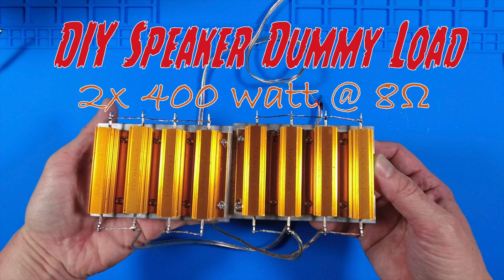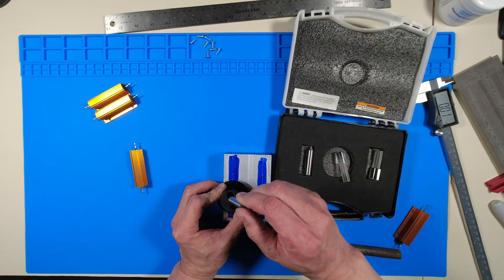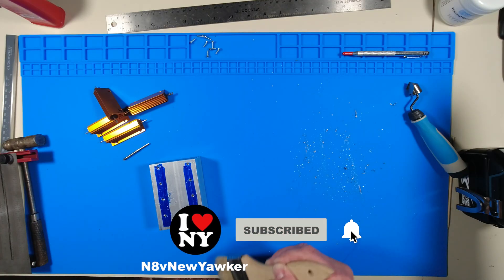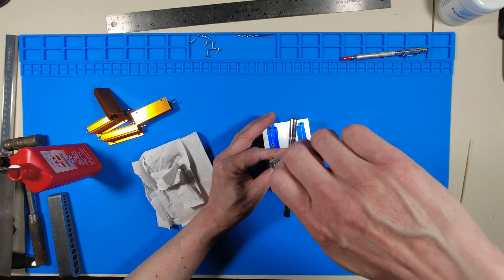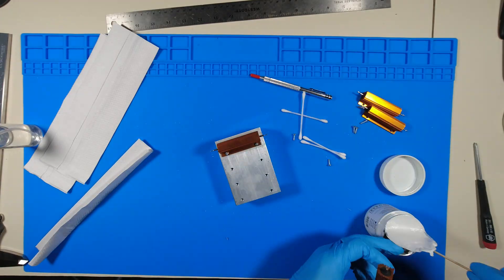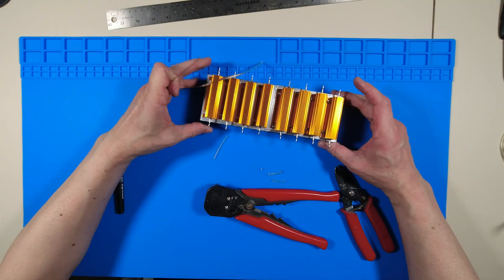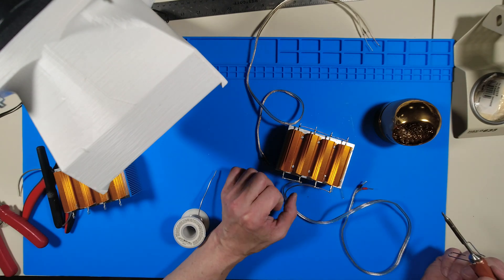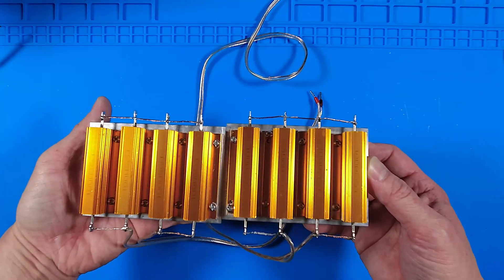DIY 8Ω 400 Watt Speaker Dummy Load For Testing Audio Amplifiers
Here I made 2 dummy loads rated at 8Ω and 400 watts spending less than $40 total.
I will be using these to test some professional audio amplifiers that I've repaired.
I will also use them to make a tutorial video in the future to check the clip point of an amp and also to set limiters on amps that have built-in DSP processors.

Here is a list of things and tools I used as promised.
Heat Sinks
Digital Calipers
Optical Punch
Automatic Center punch
Tap and Drill Set
Cutting Fluid
Tap and Drill Guides
Soldering Iron
Zoyi Oscilloscope/Multimeter/Signal Generator